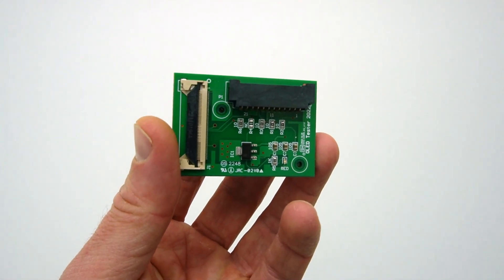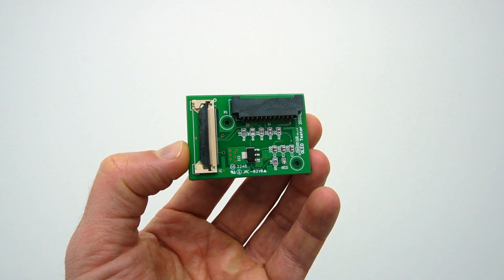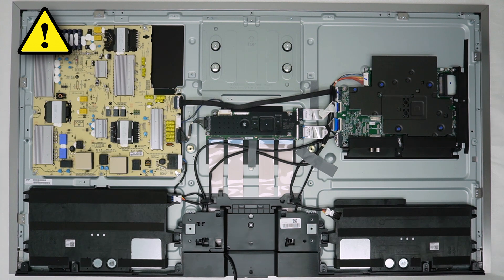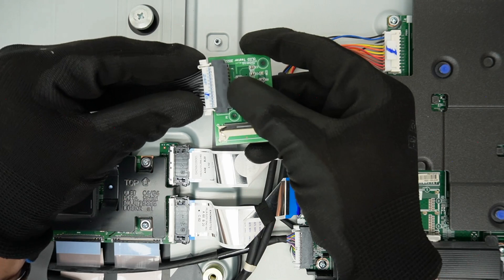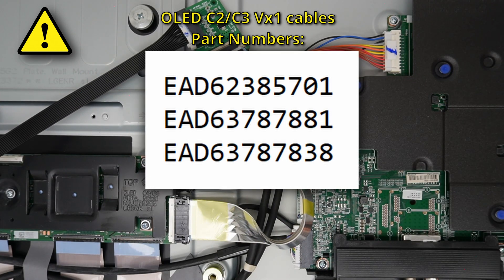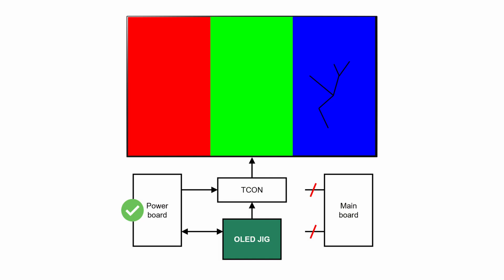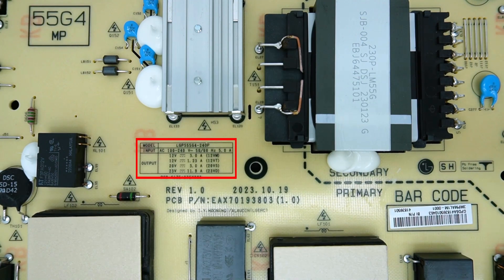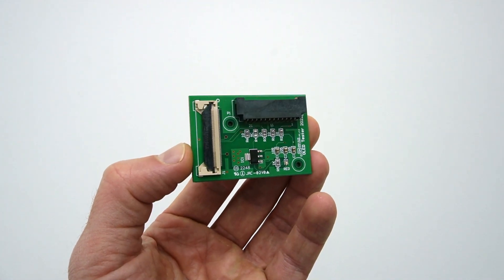[LG TV] - How to Use the OLED Diagnostic JIG to Troubleshoot No Power or No Picture Issues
This video explains how to use the OLED Diagnostic JIG to Troubleshoot No Power / No Picture issues.

00:00 Intro
00:21 When to Use the JIG
01:12 Before Using the JIG
02:17 Connecting the JIG
03:31 If the Pattern Appears
04:19 If the Pattern does Not Appear
05:15 Additional step on OLED A/B models

OLED C2/C3 Vx1 cables:
EAD62385701
EAD63787881
EAD63787838